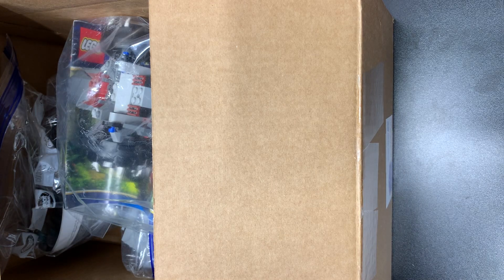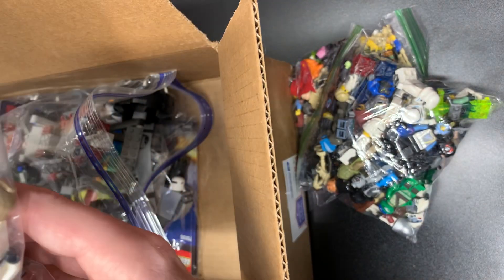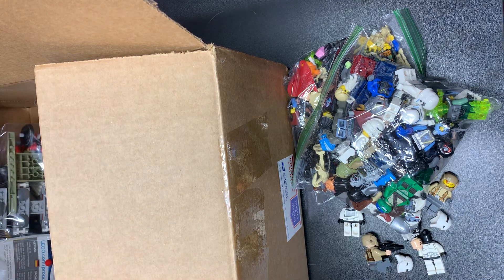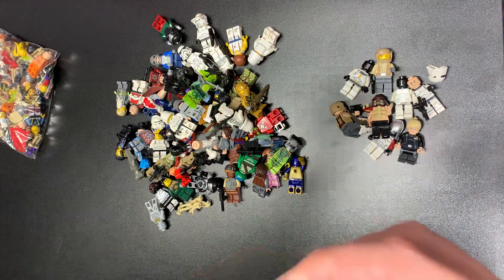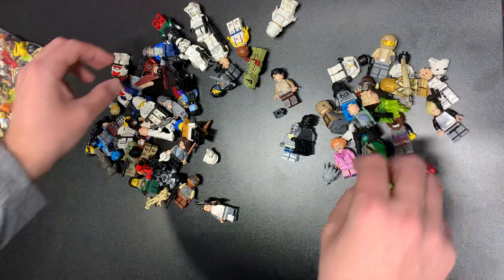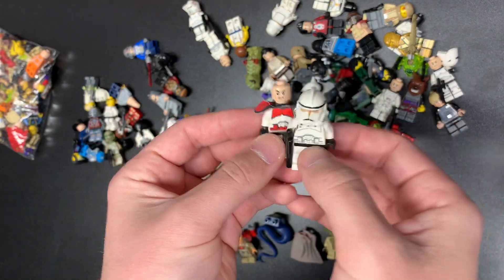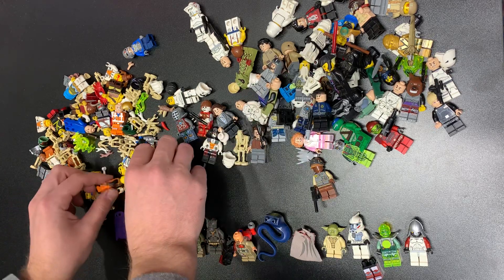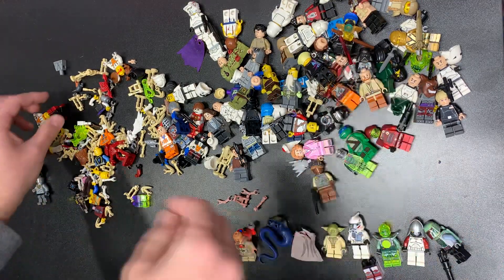Aged 8 Months In The Backlog! Random LEGO Figs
Join me for a haul that should have been gone through a long long time ago, but that is what happens when you have so much to go through as every LEGO enthusiast knows.  The backlog is REAL!